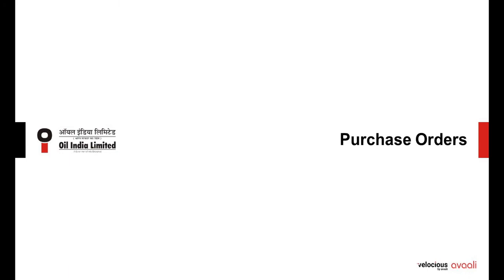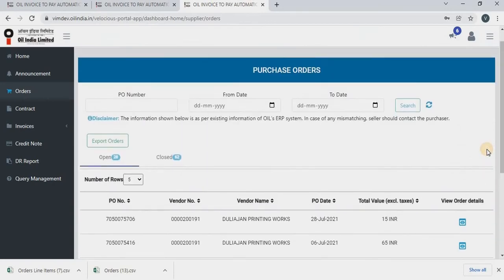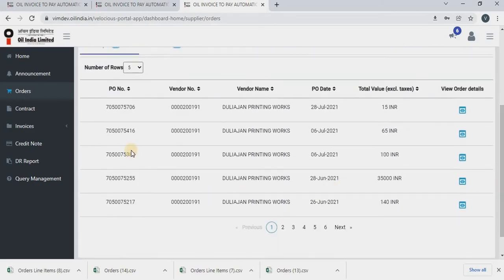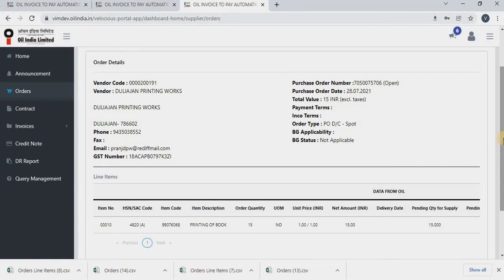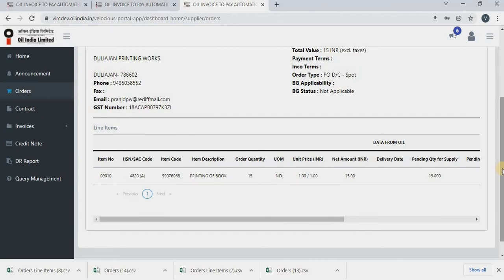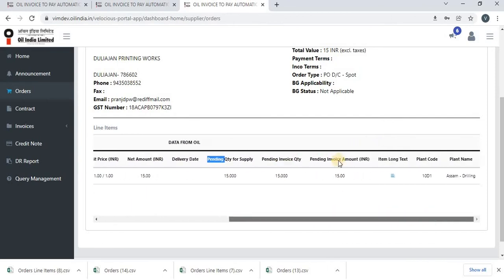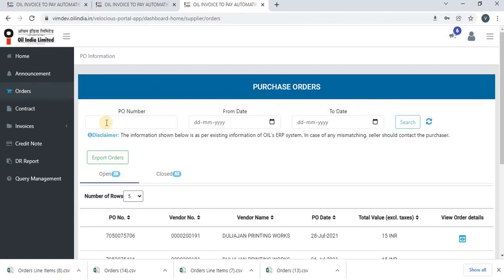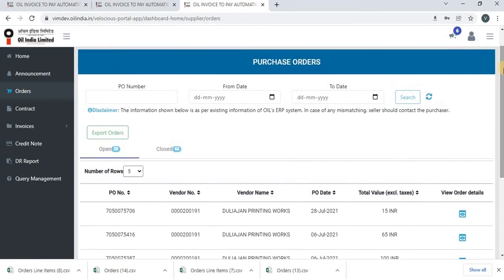How to view purchase orders ?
How to view purchase orders in vim portal for vendors